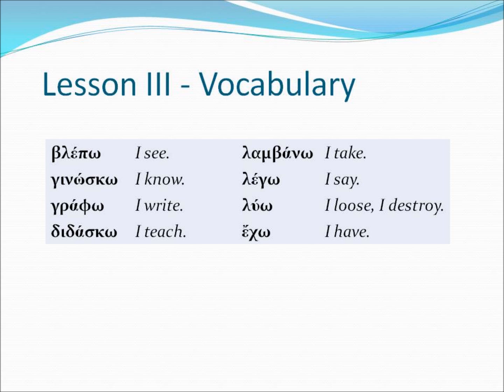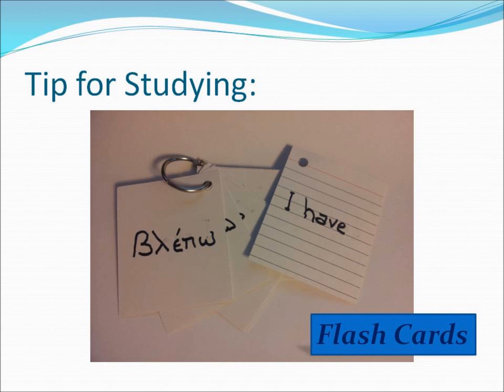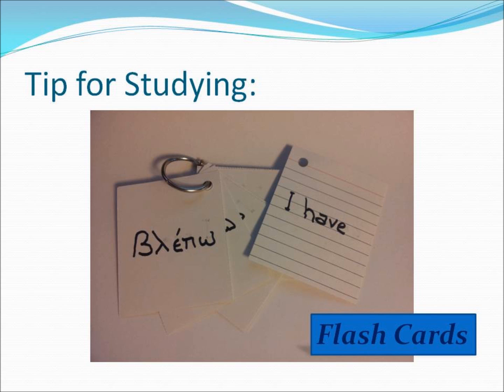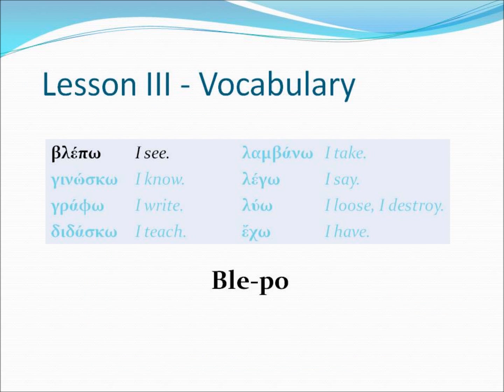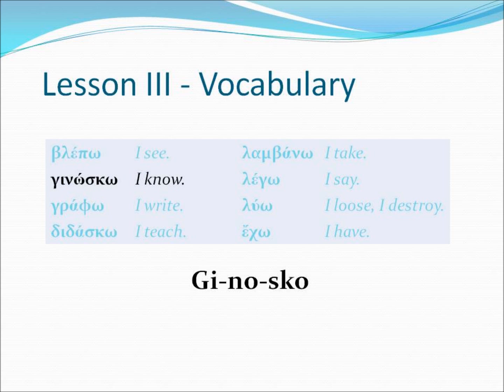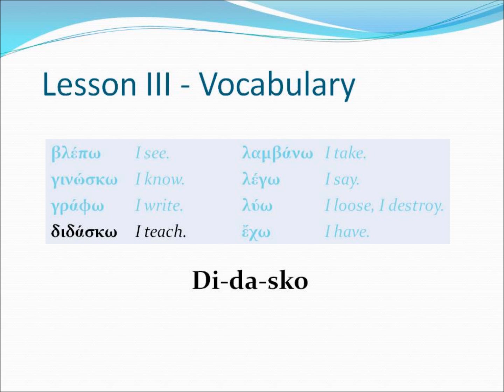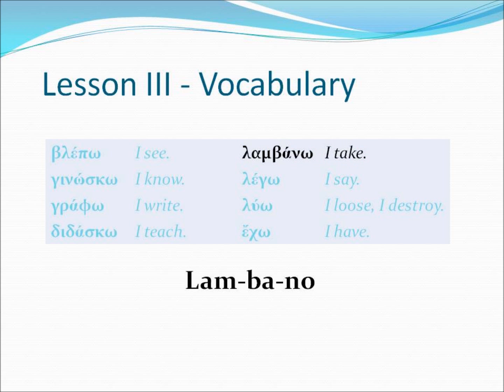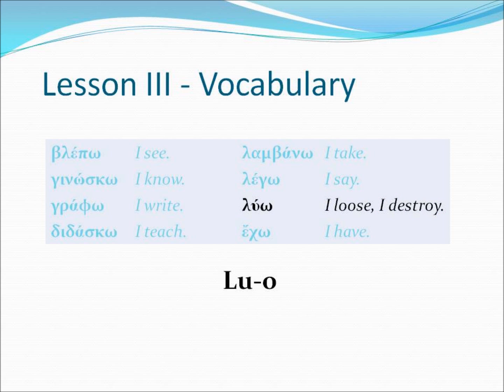BL-101 Lesson III-A Vocabulary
Part A of Lesson Three consists of eight vocabulary words.  This lesson goes over these words and prepares the Greek student in his studies for these words.